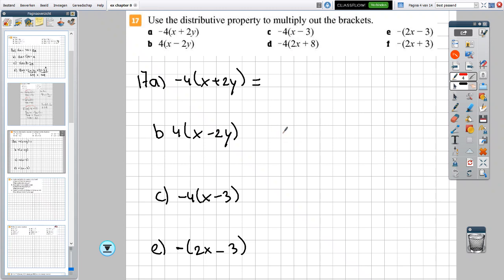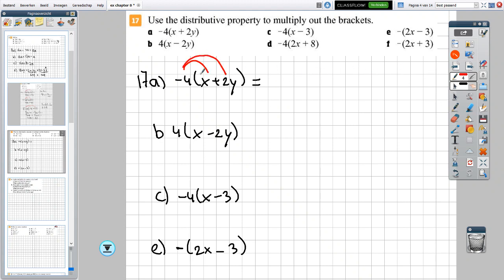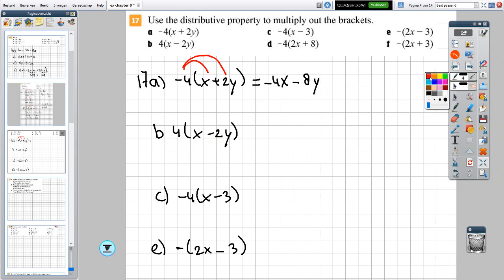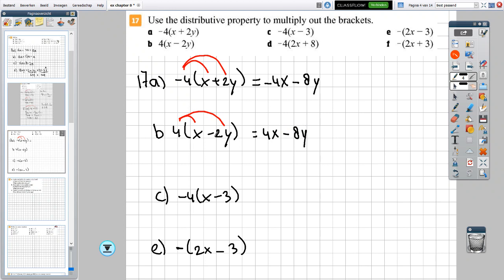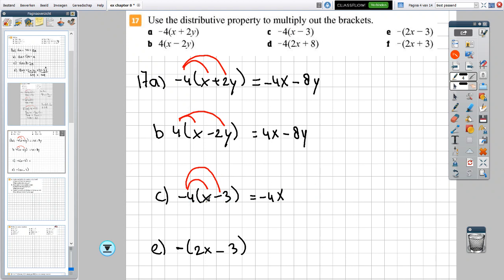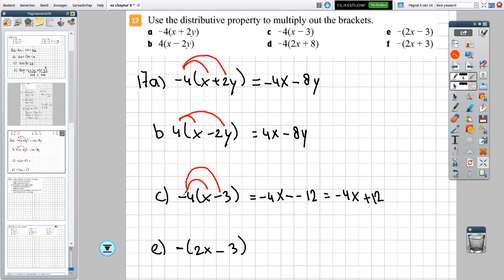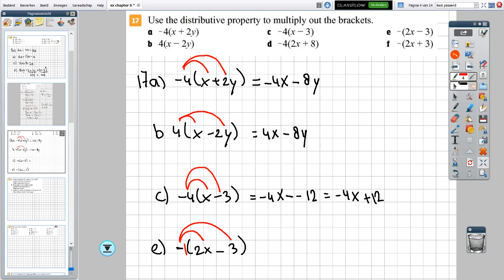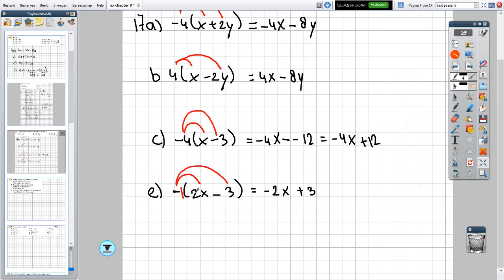Vwo1 chapter 8. ex 17